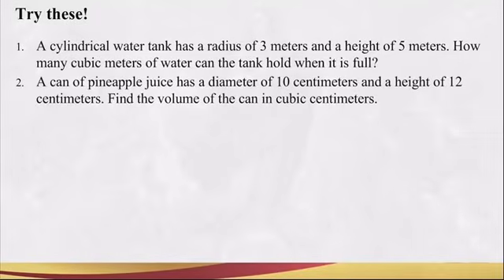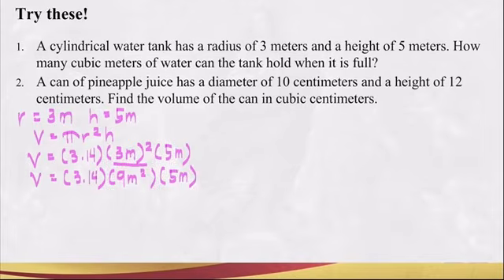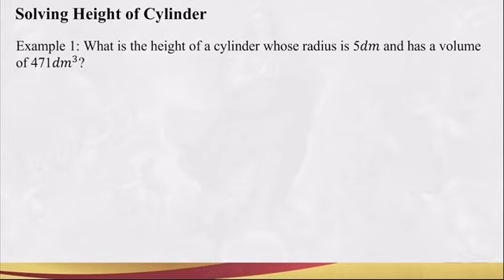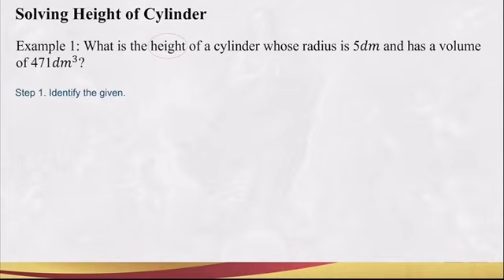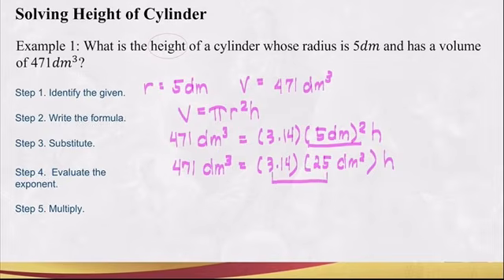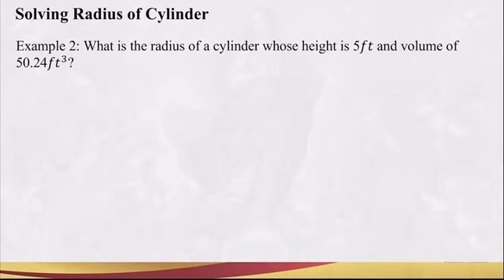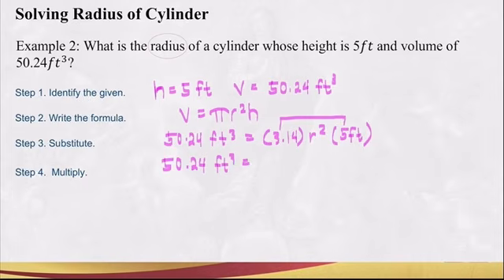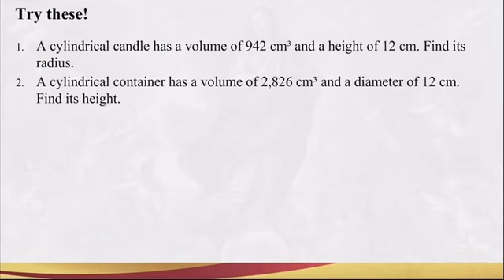Finding the Height and Radius of the Cylinder